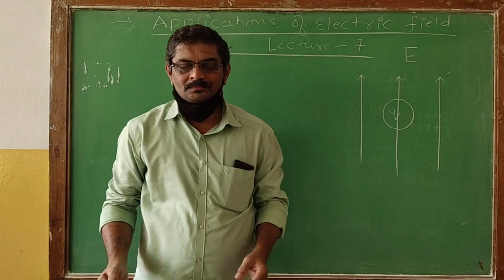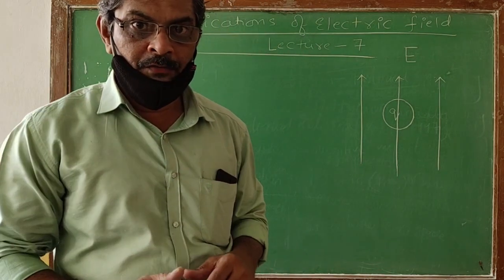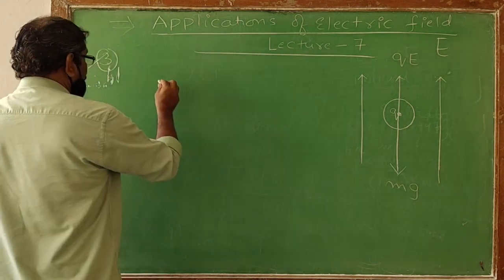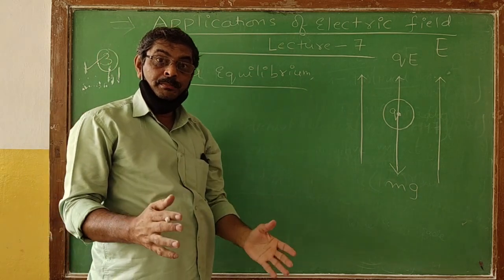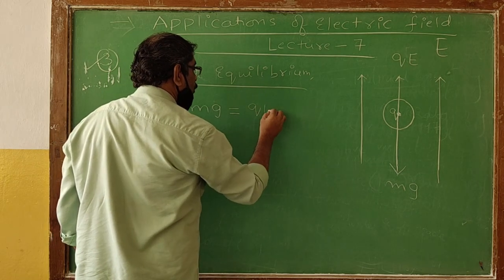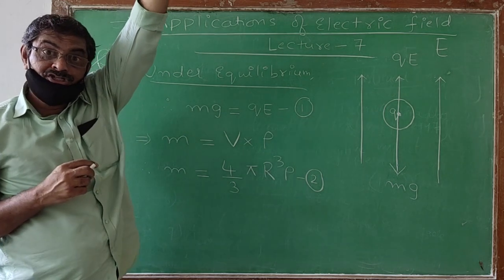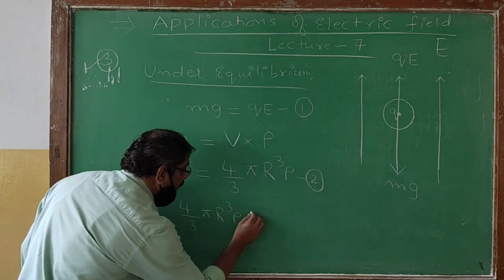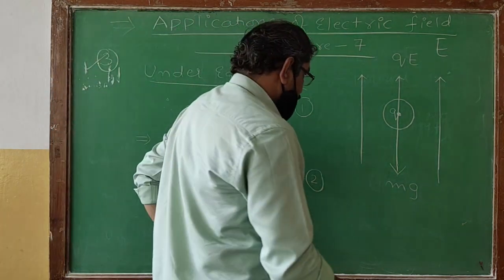SSVBC Inter 2nd year Physics Class (Applications of Electric field part -2 )By Thakur Sir